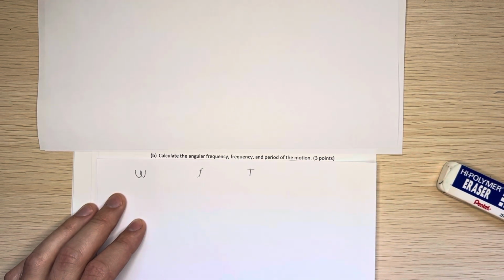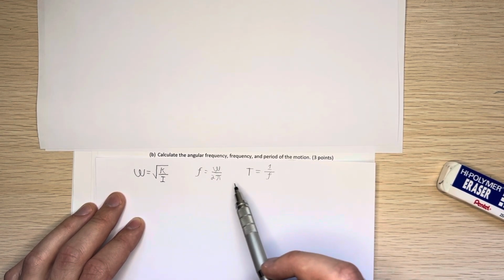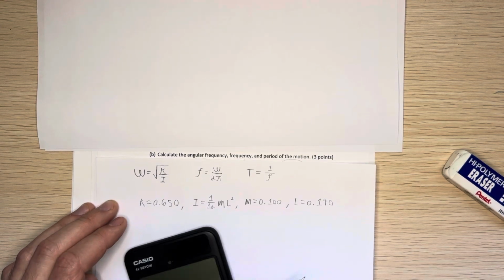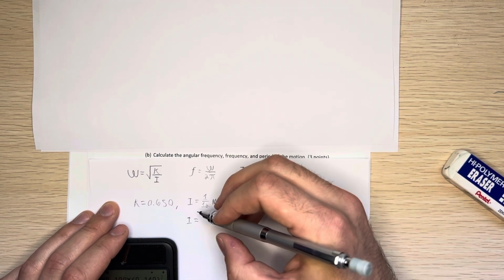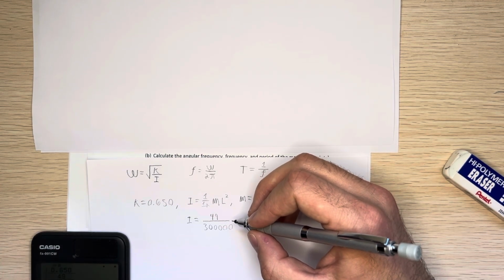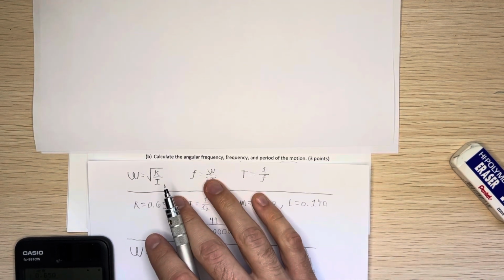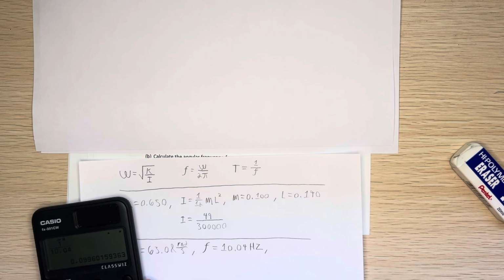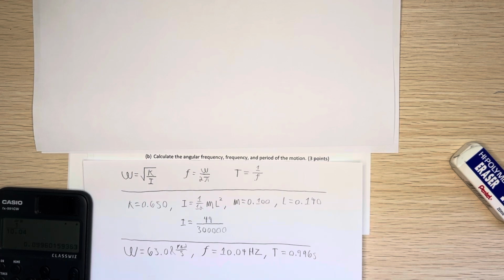Physics 221 Exam 3, Problem 3, Part 2